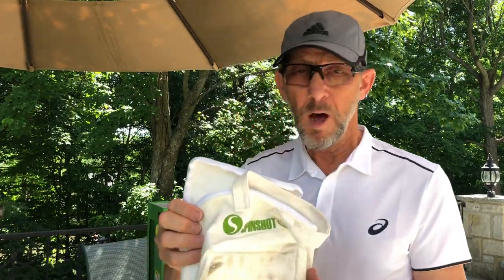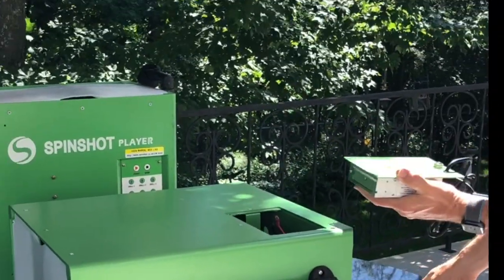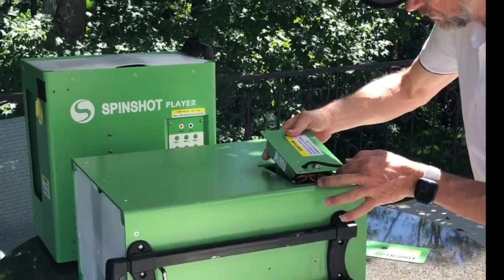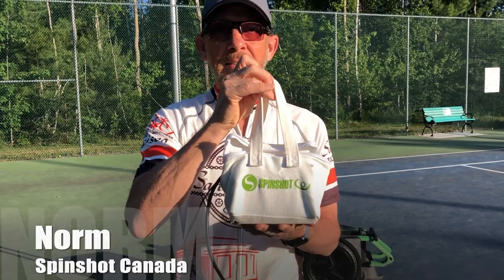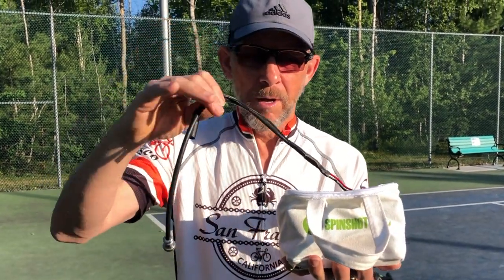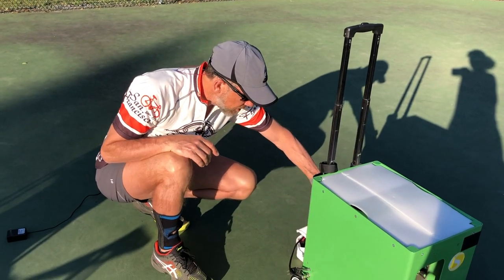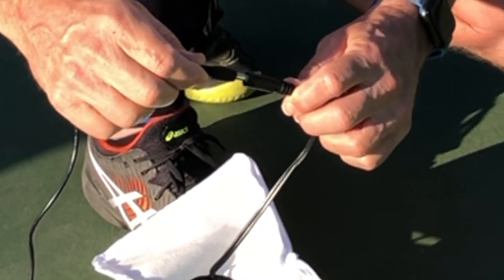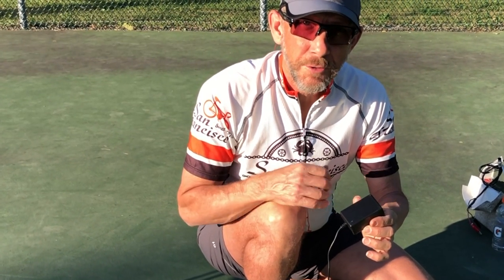Preparing your Spinshot Tennis Ball Machine for first use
Before using your machine you may need to install the battery, power module or external battery module.

The wheels will also need to be installed.

This should take you only a few minutes and then your machine will be ready to charge.